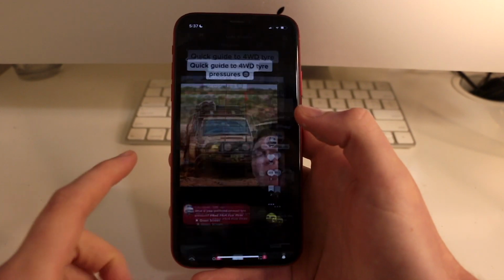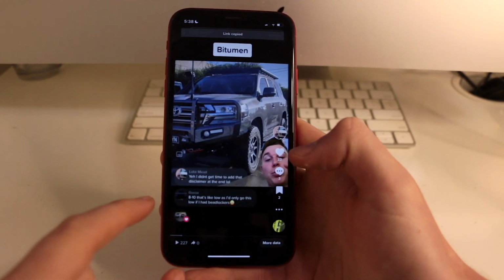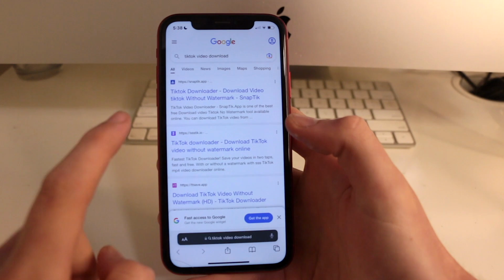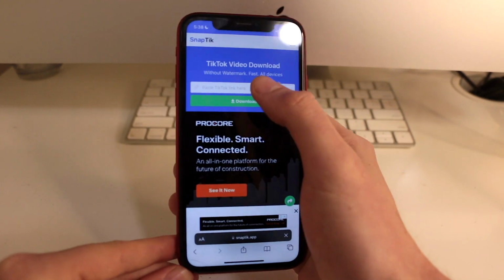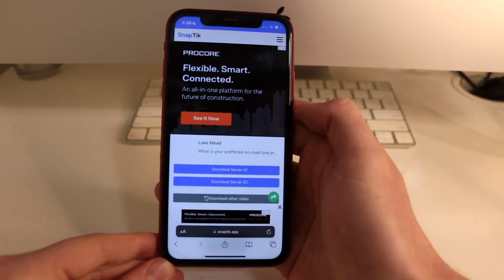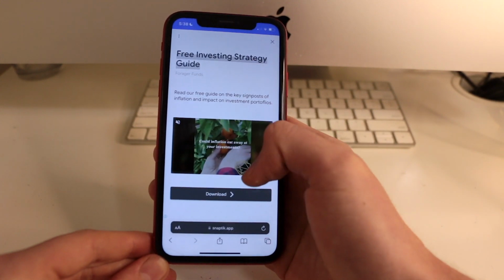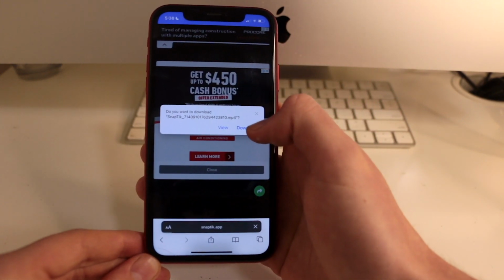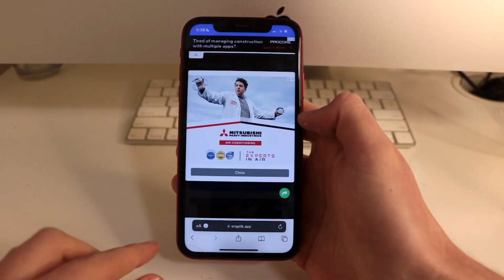How to DOWNLOAD A TIKTOK VIDEO with NO WATERMARKS! Updated for 2022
This is the single best TikTok hack that I know.

Knowing how to download a TikTok video from your phone, without watermarks is a genuine life saver.

Thanks,
Luke Mead 😊

It means you can share content onto your Youtube Shorts account, Instagram Reels and other short form video platforms, without having to rebuild the video.

So this method I am going to show you, is the fastest and easiest way to download TikTok videos.

It doesn't have too many ads, and it actually works unlike some other platforms.

Give it a shot if you want to try it!

Anyways enjoy the video! Here are some written steps if you need help!

1. Copy your TikTok URL
2. Paste into SnapTik
3. Download your TikTok Video with No Watermarks!

Cheers

Luke

P.S.